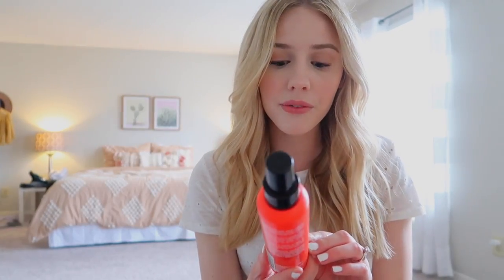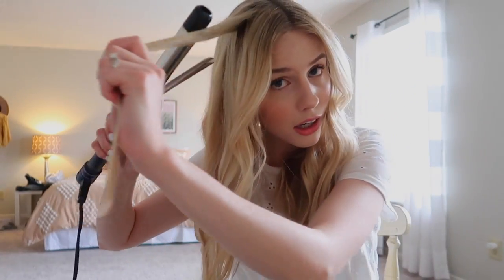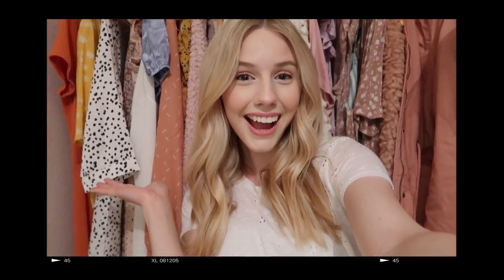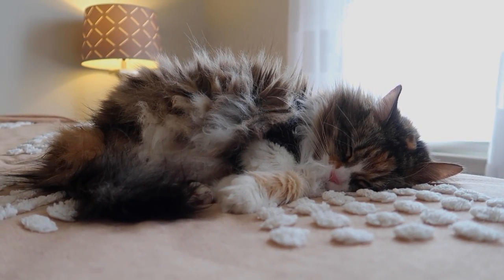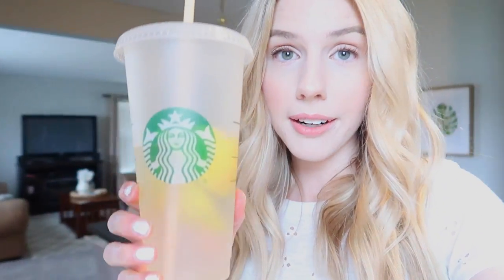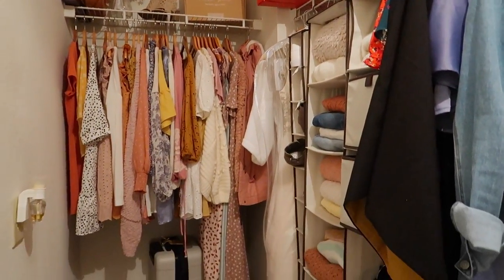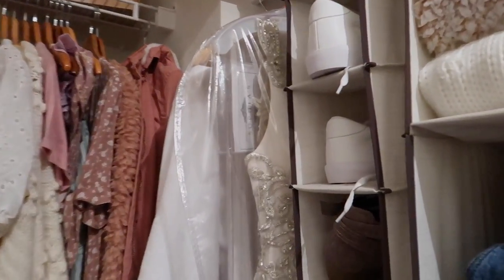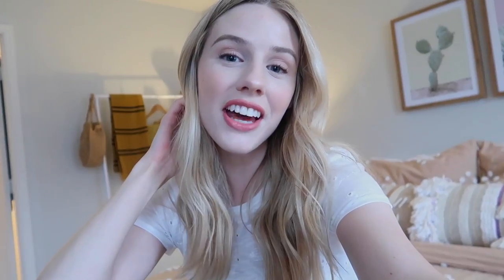spring cleaning my closet + how i curl my hair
Hello, Teacups!
In today's vlog, I'm going to be cleaning my room and closet, and showing you how I style my hair!

My name is Abigail and I’m a Hufflepuff vlogger who has a lot of love for books and style. Welcome to my Teacup family! 🌟